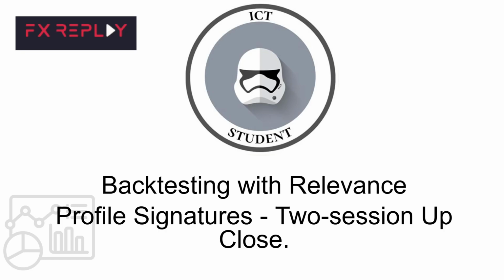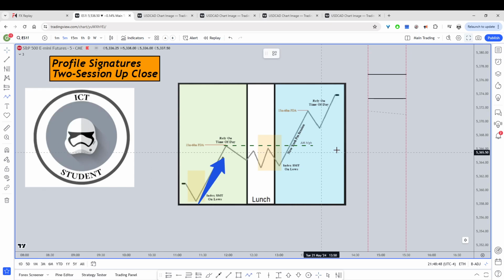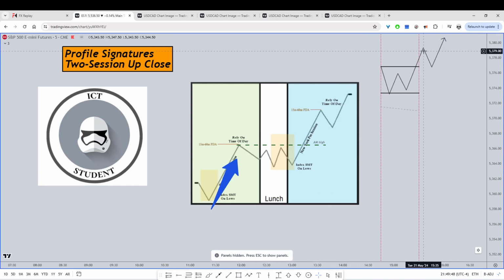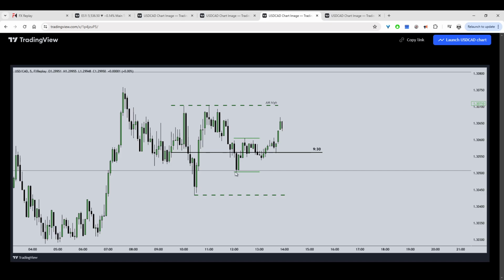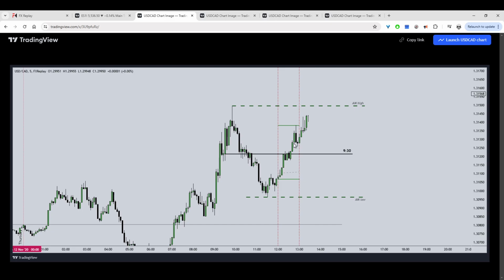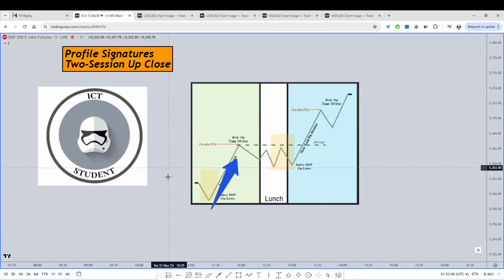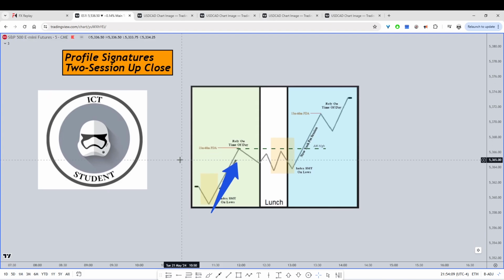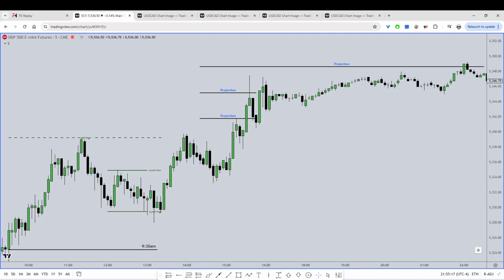Intraday Profile Signatures: Two-Session Up Close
Thanks to @fxreplay for making it possible to effectively backtest with their software!

Using ICT tools to determine price action moves